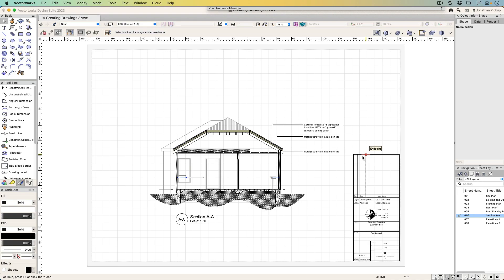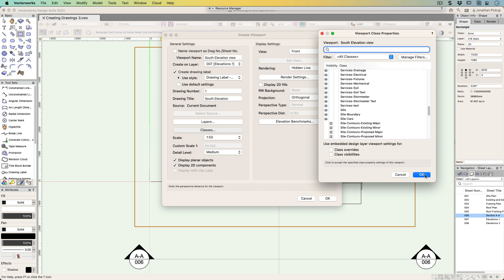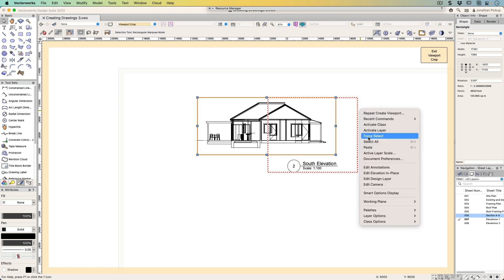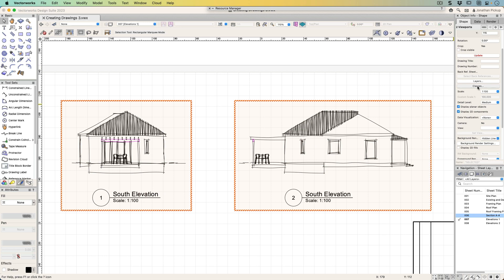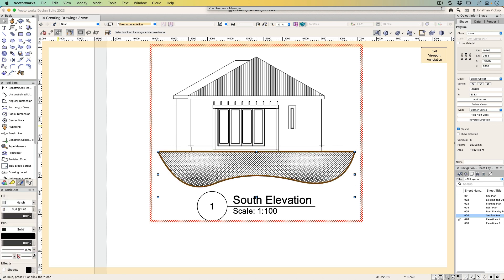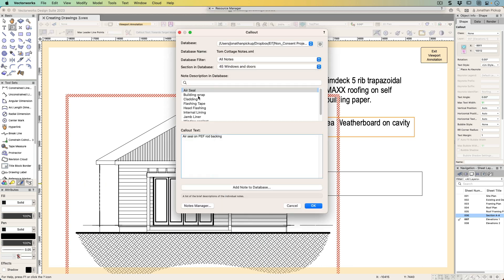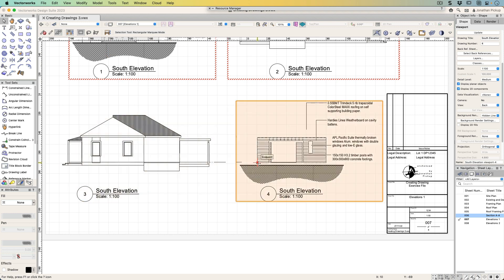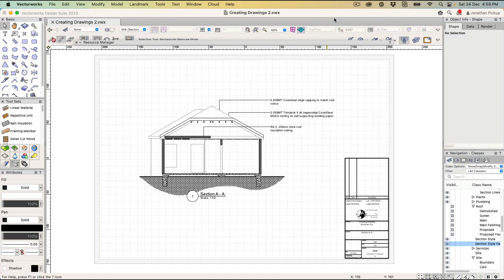Effective Elevations in Vectorworks! Unlock the Power of Elevations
In this informative video, I will guide you through the process of creating professional-quality elevation drawings using the powerful Hidden Line Render technique. You'll learn how to customize the style of your render to suit your project's needs, as well as how to add detailed callouts to annotate building materials. By the end of the movie, you'll be able to create stunning elevation drawings that are both accurate and visually pleasing.